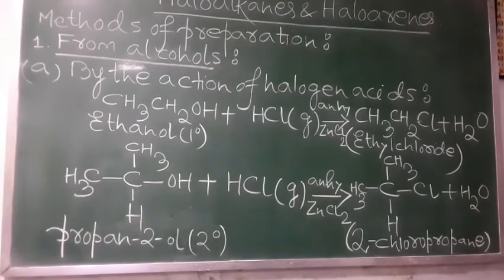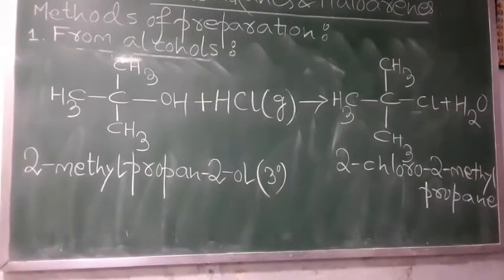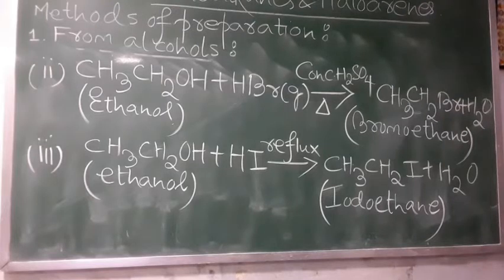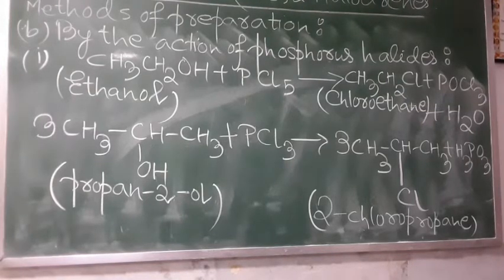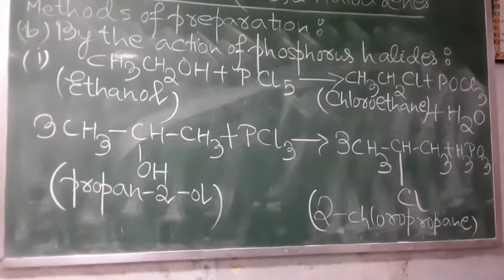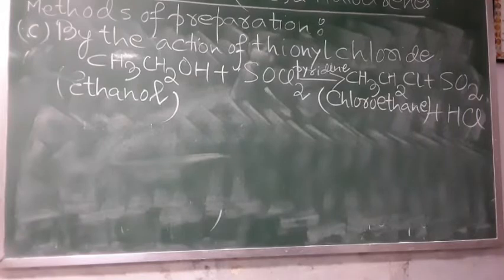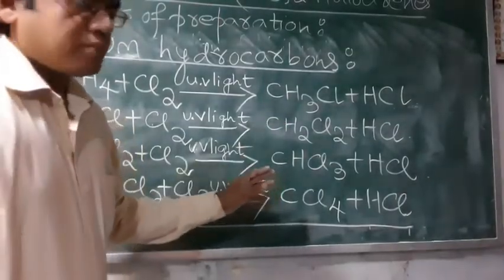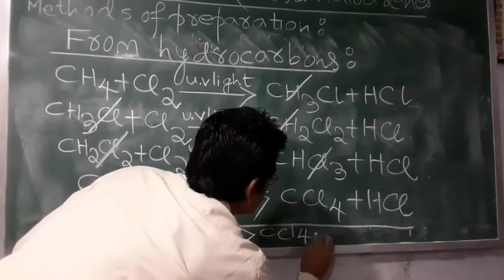Class XII / Organic Chemistry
Halo Akanes and halo arenes